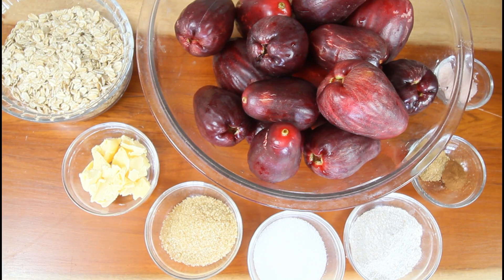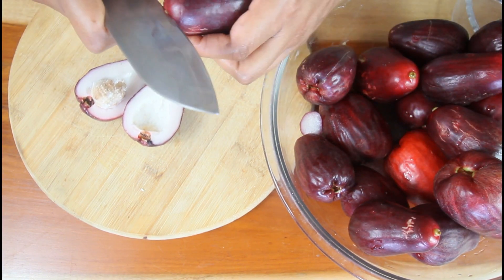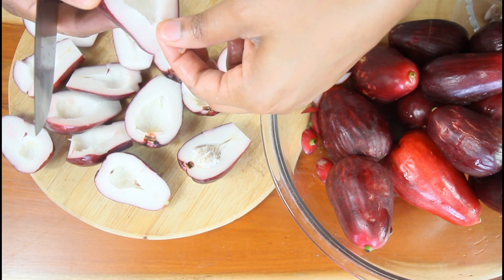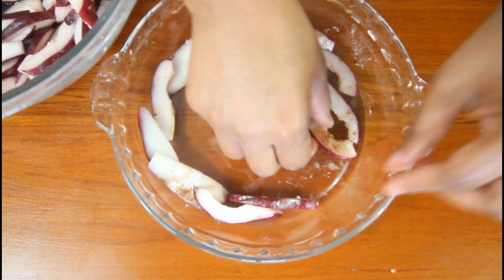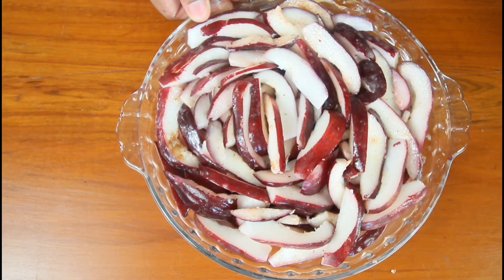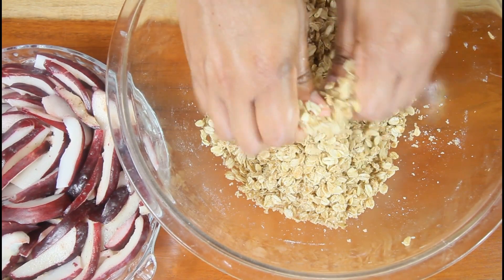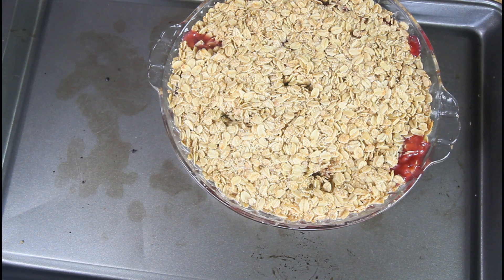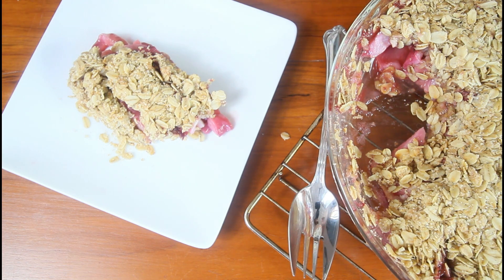Jamaican Otaheite Apple Crisp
Ingredients
1 Dozen Otaheiti apples
1 1/2 Cup Old fashion Oats
1/3 Cup Sugar
1 Tsp Cinnamon powder
1 Tsp Mixed spice
1/3 Cup Whole wheat flour
1 Tsp Salt
1/2 Cup White sugar
3 Tbsp Butter
1Tbsp Cornstarch

Silicone reusable baking mat